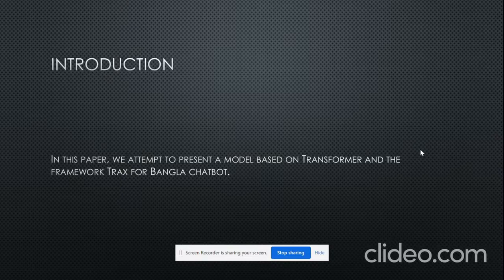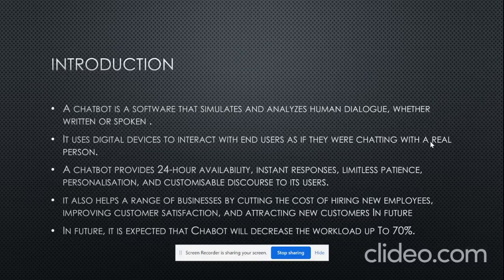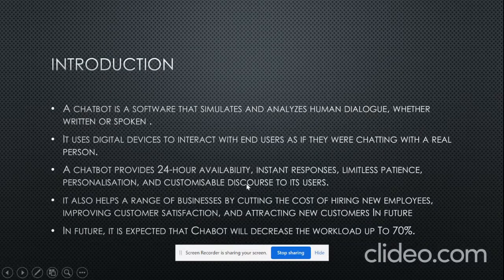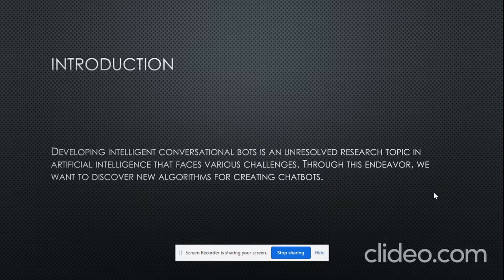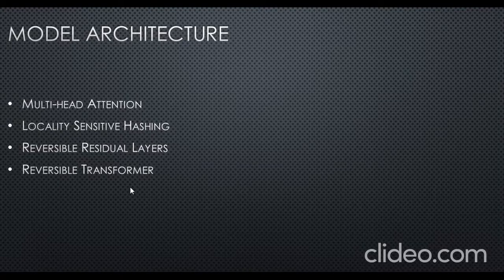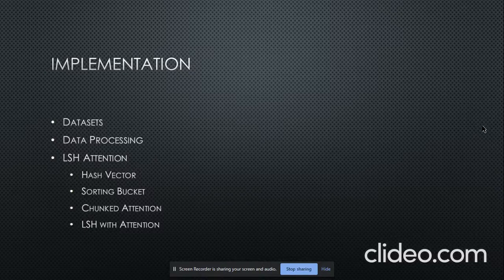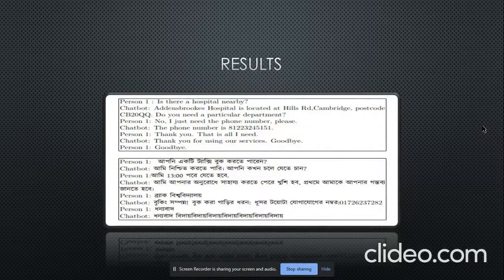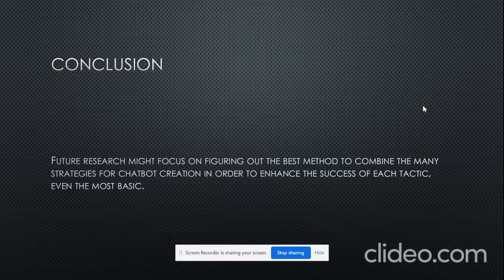A Reversible Transformer based Bangla conversational agent - paper presentation.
This is the video presentation of Natural Language Processing Submission#4